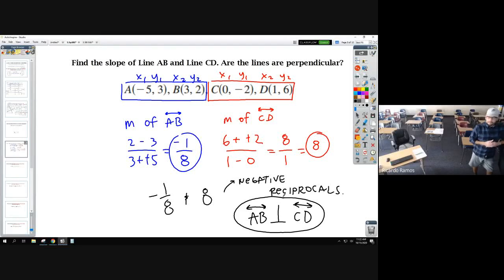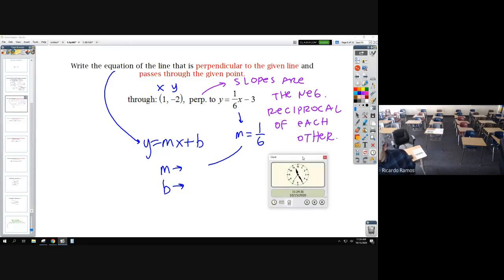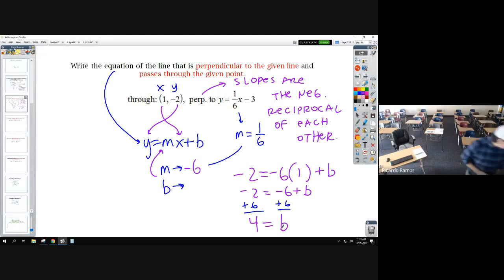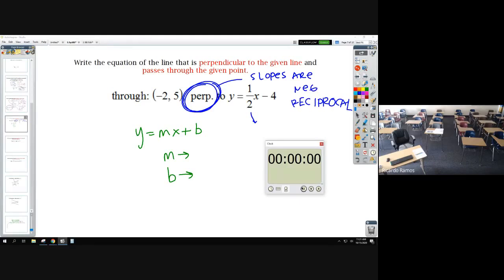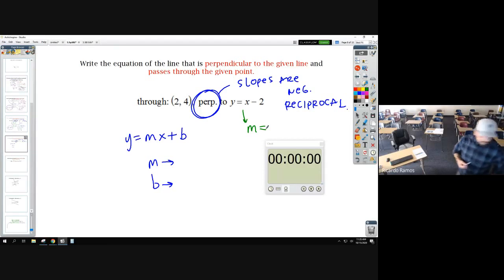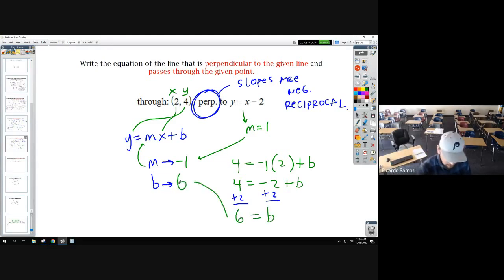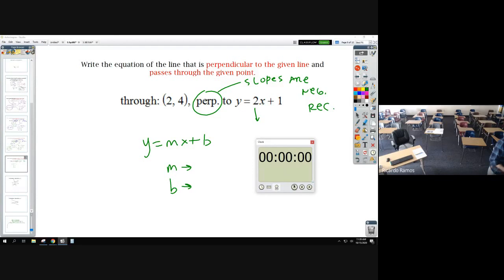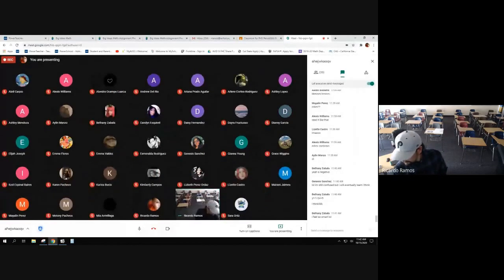Writing Equations of Perpendicular Lines, UPLOAD 2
From Big Ideas Geometry, Section 3.5, Part 2